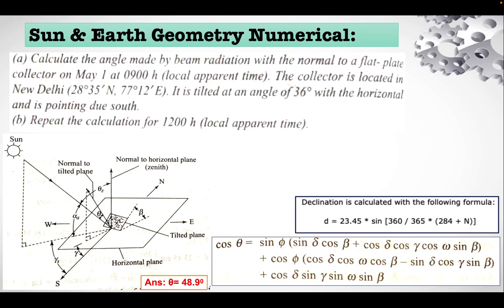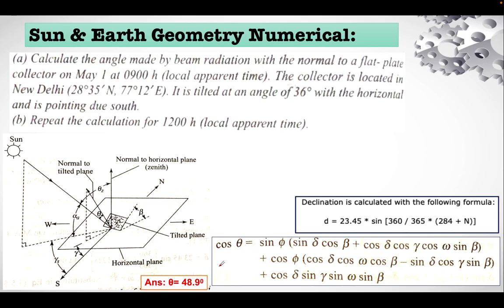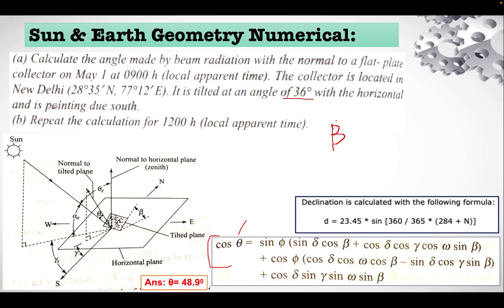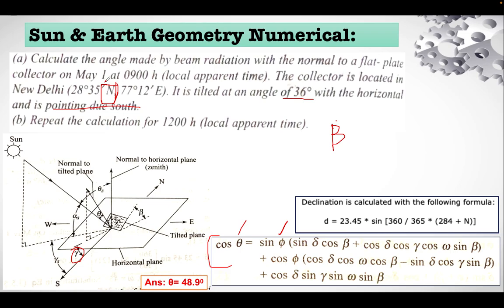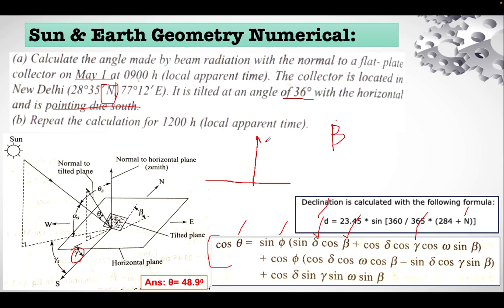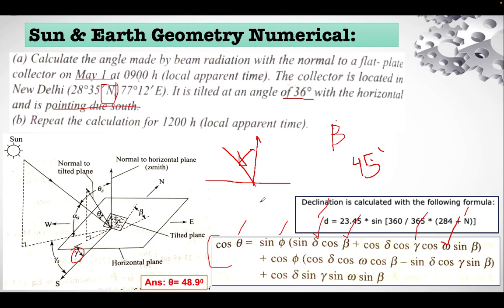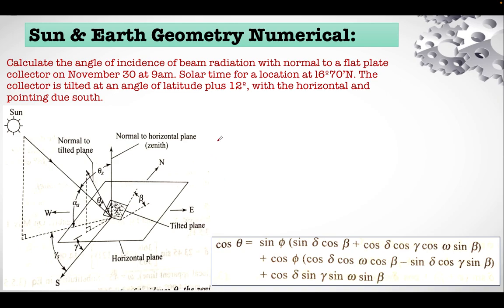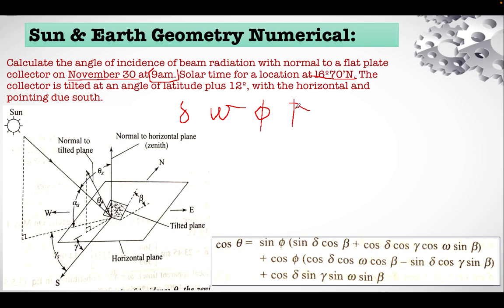Solar Radiation Incident Angle Numerical Solar Energy EPE Mechanical Engg